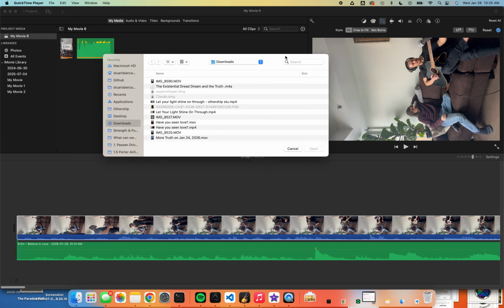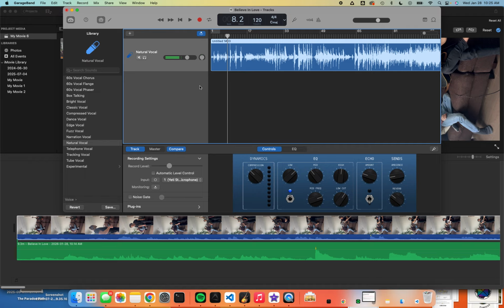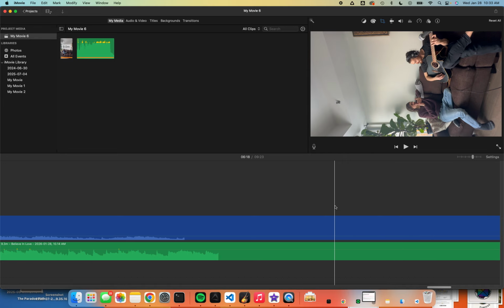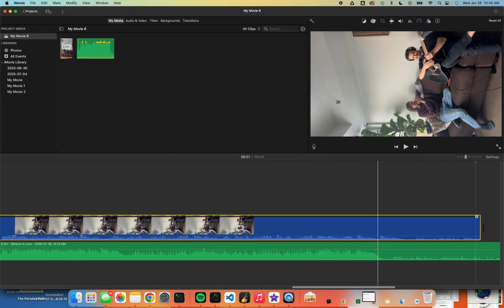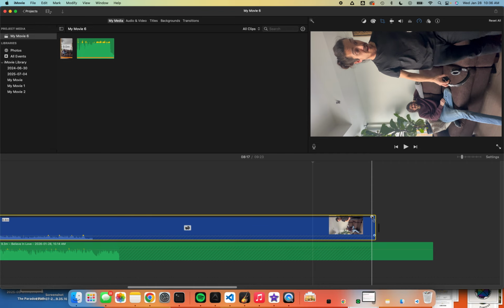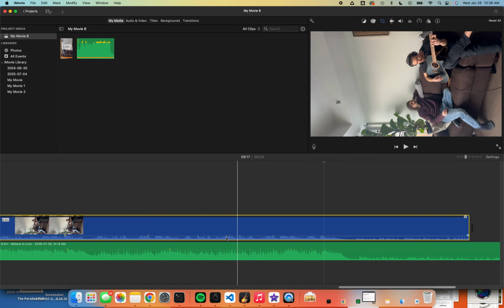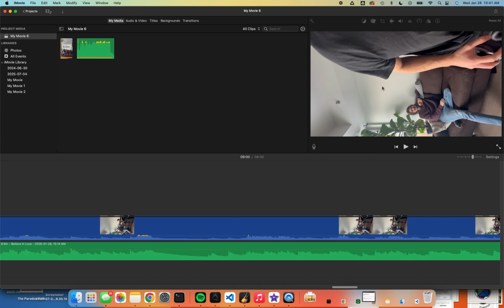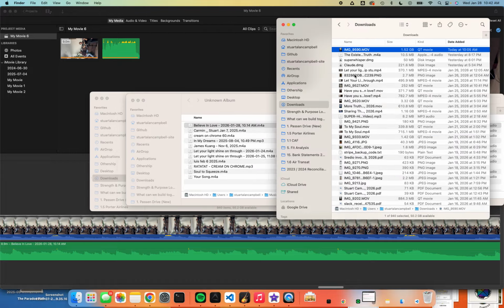Syncing Wave Forms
This is a tutorial video that shows the workflow for taking an audio file that has been recorded using a Yeti Microphone, working with Garage Band on a Macbook Pro, and then taking a video captured on an iPhone, putting both files into iMovie, and ensuring that we're able to get synchronized wave forms, that ultimately outputs a high quality audio and video file, which you can then share to your online audiences!

This was a challenge for me for a really long time, so hopefully this will be helpful for anyone who is looking to use a Yeti microphone (or any microphone), and is also working with Garage Band, and videos captured from their smartphone.

My handle: Stuart Alan Campbell